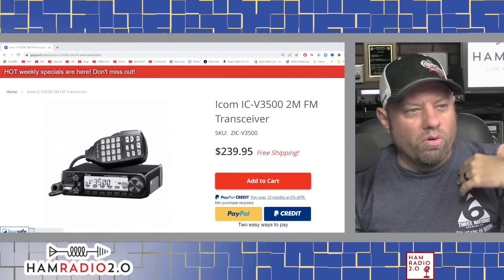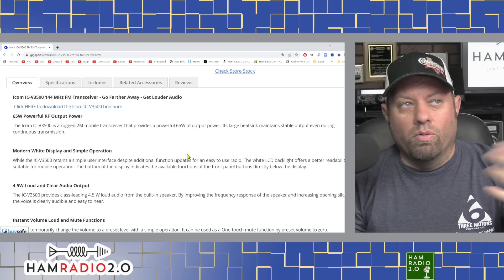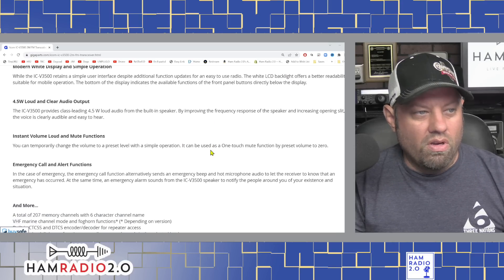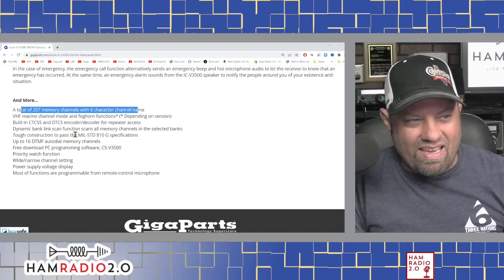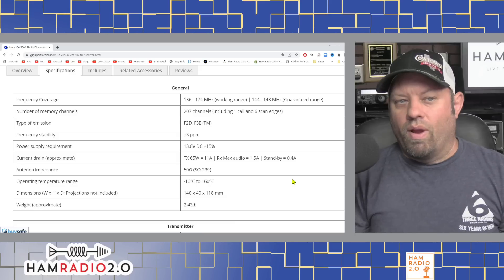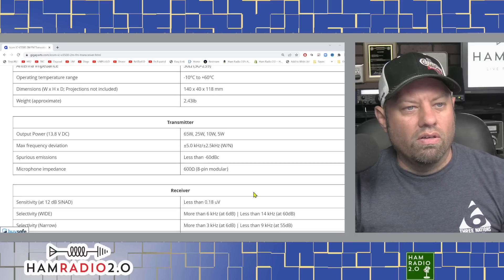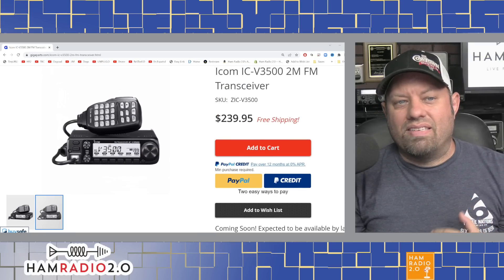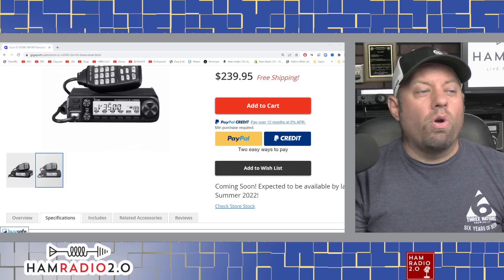Icom REVEALS the New IC-V3500 2M Mobile Ham Radio for 2022!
Icom is about to release a new 2M mobile radio dubbed the IC-V3500.  What features does it have and what accessories does it come with?  WATCH!